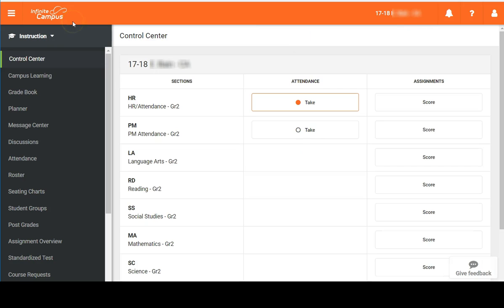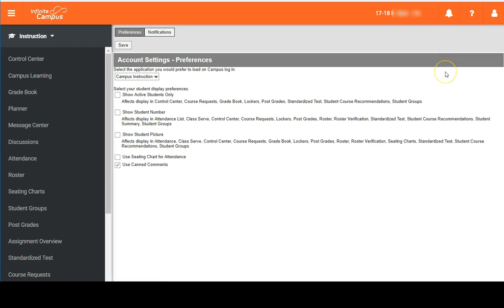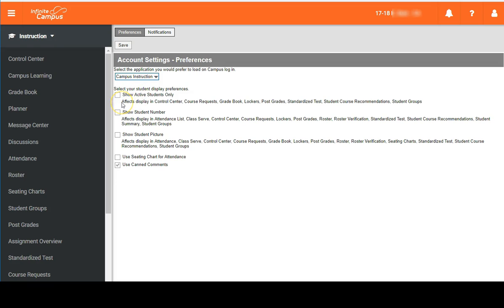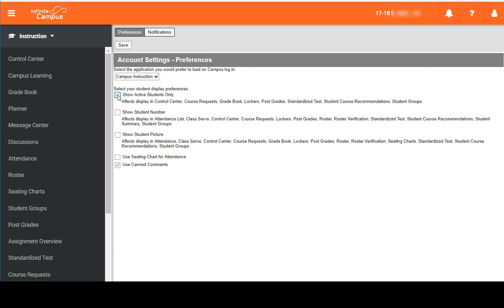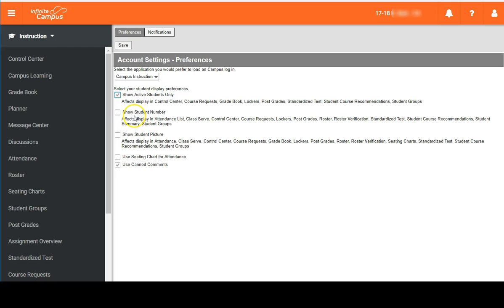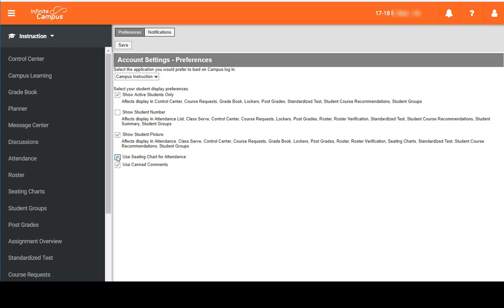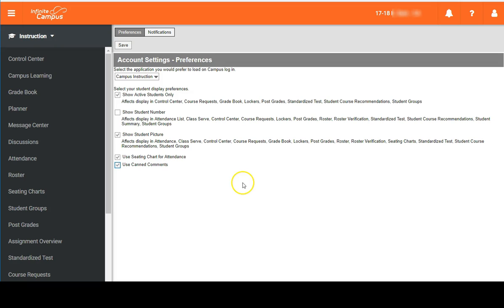IC Account Settings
Demonstrates where to find user account settings on Infinite Campus allowing users to make changes to: view only active students, show/not show student number, use seating chart for attendance, show student picture.